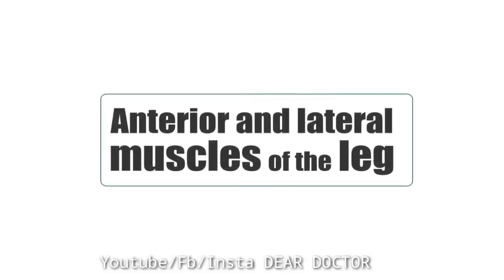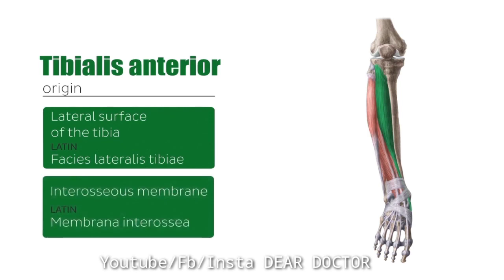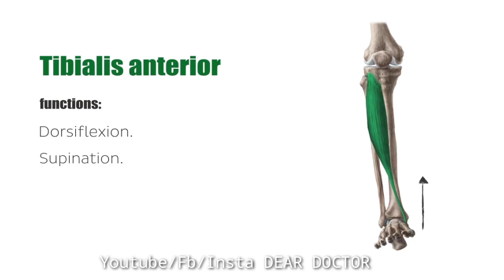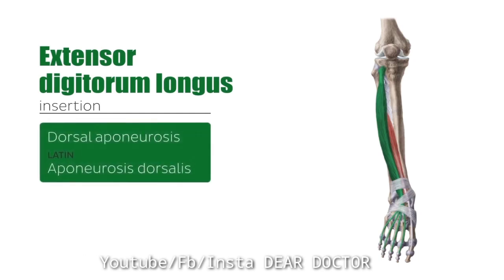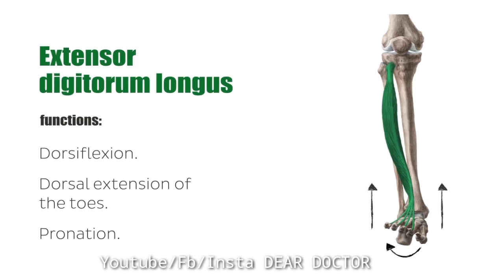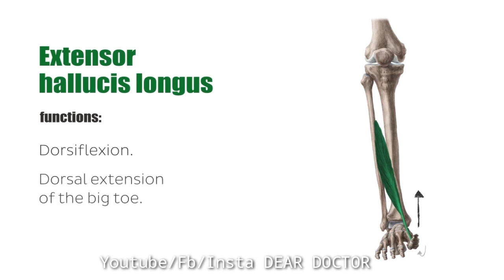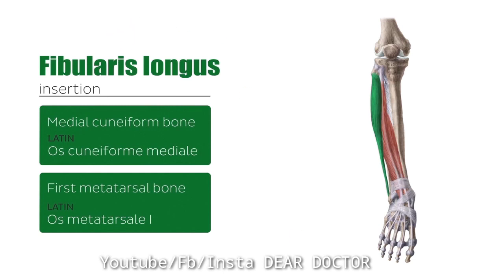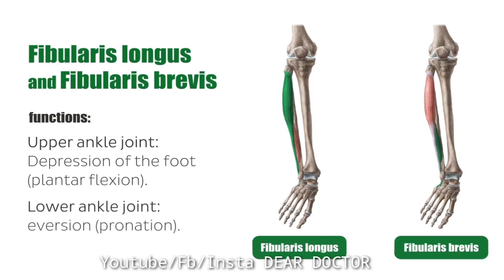Anterior and lateral muscles of the leg